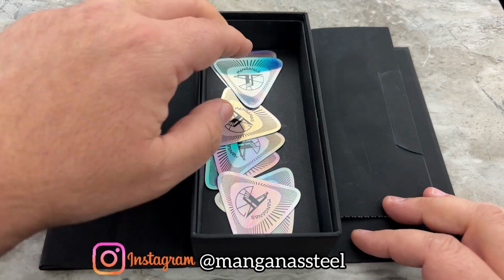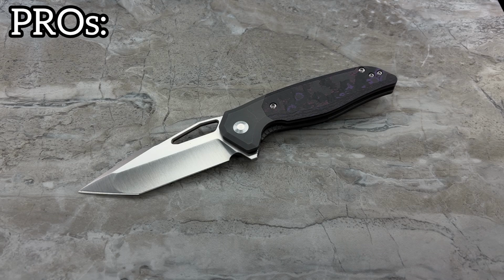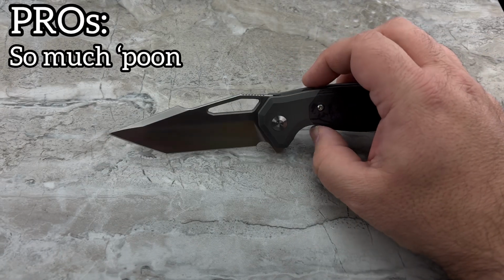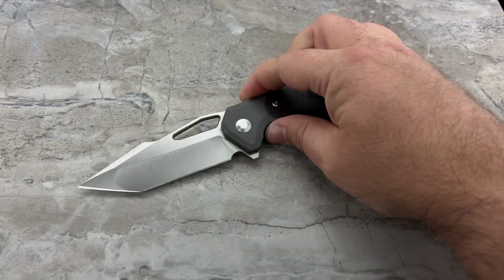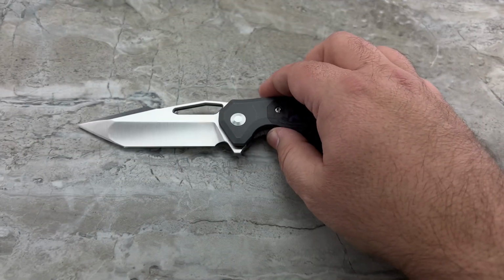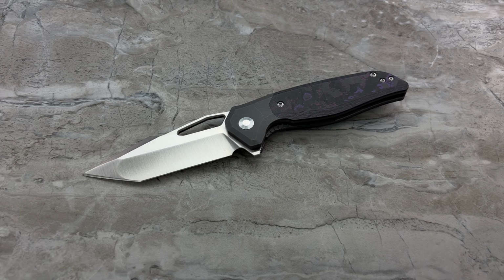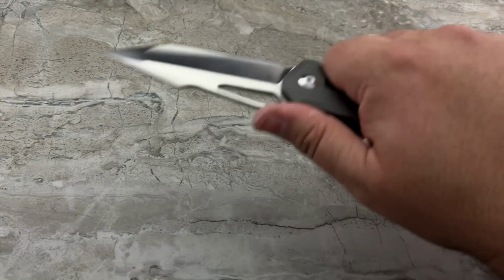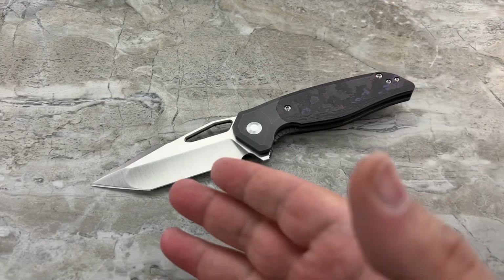Manganas Steel Caimano - solid & refreshing design